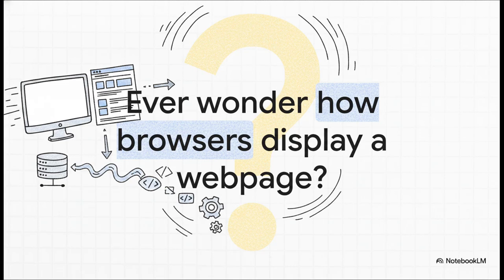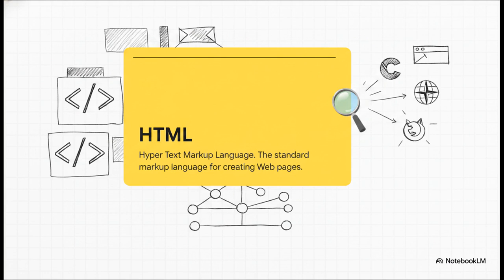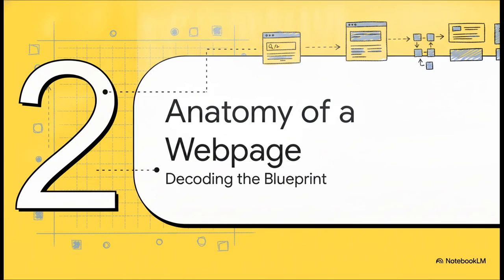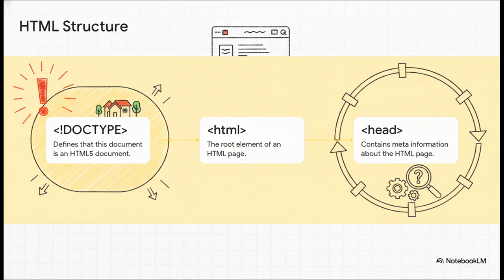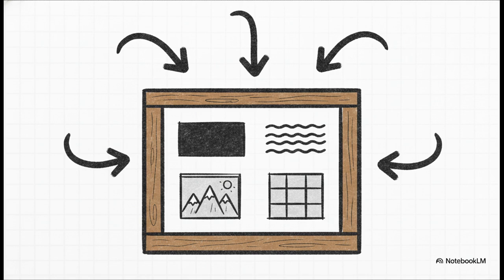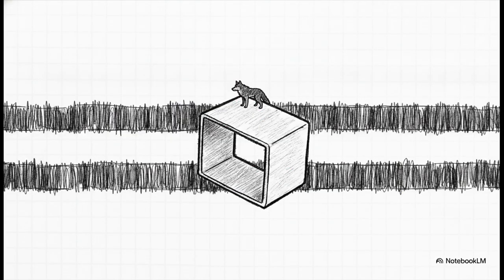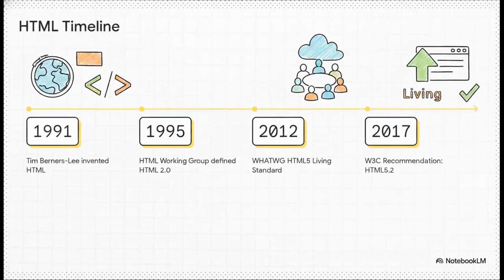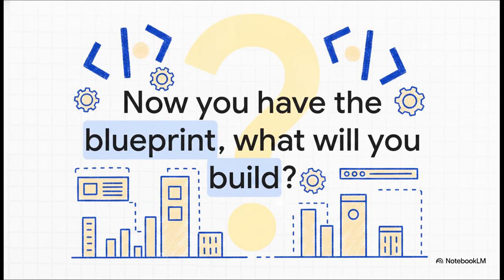HTML Introduction: What is HTML?